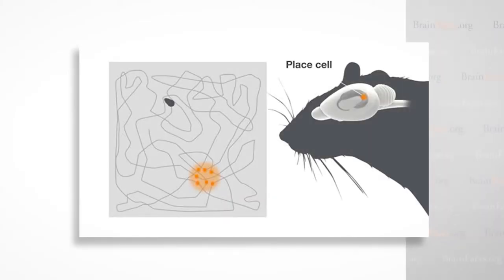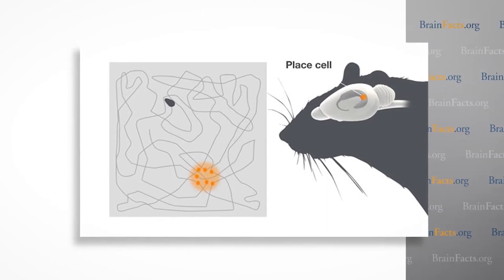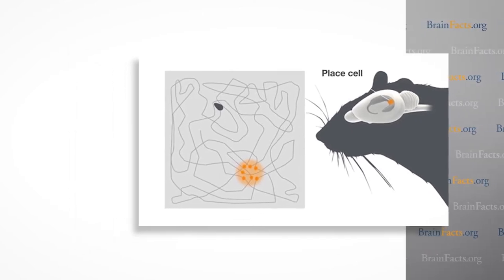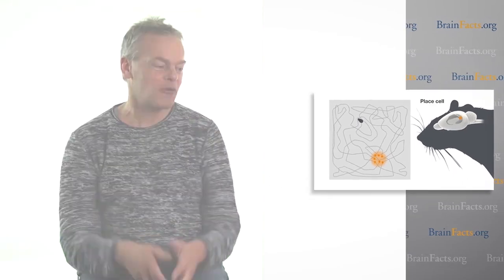Explaining the Brain’s Inner Map-Maker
Edvard Moser and May-Britt Moser, along with their colleague John O’Keefe, were awarded the 2014 Nobel Prize in Physiology or Medicine for discovering the cells that make up our internal GPS. In this interview with BrainFacts.org, the two scientists discuss how place cells and grid cells help us make sense of our surroundings and navigate from place to place.